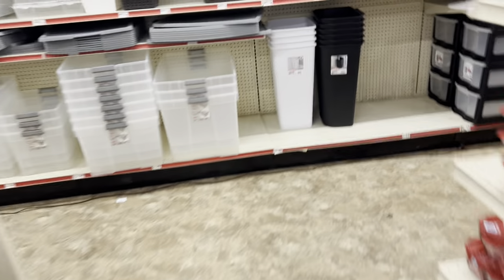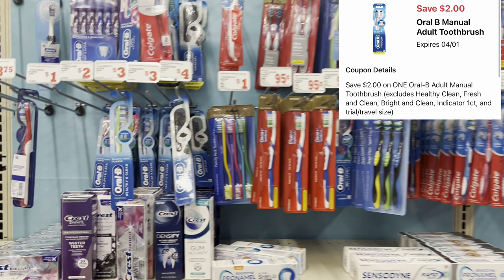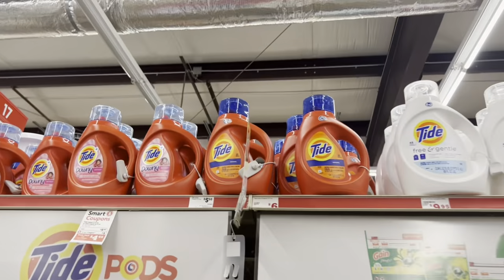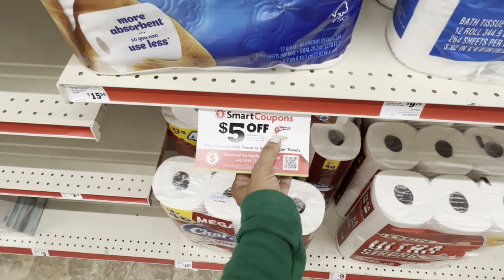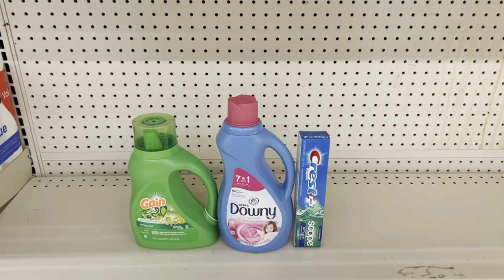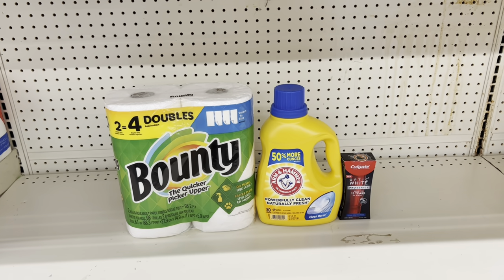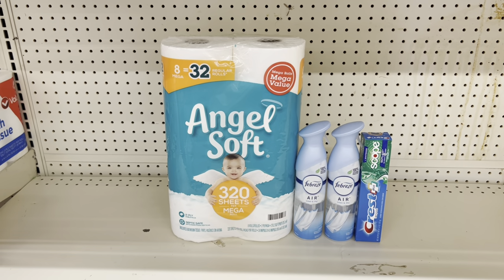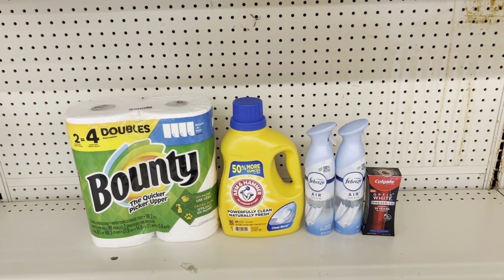🚨 Family Dollar Couponing This Week 🚨 ANY DAY DEALS (20 + ALL DIGITAL DEALS) 🔥 2/26 - 3/4 🔥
🚨WELCOME BACK! Thanks for clicking my video ❤️. In this video I show you  FAMILY DOLLAR scenarios/breakdowns that you can do ANY DAY ( 2/26 - 3/4 Only). ALL DIGITAL scenario/breakdown INCLUDED.

🚨REBATE APPS🚨
IBOTTA